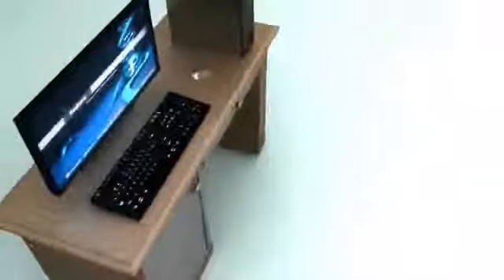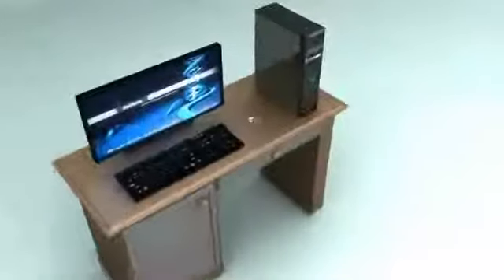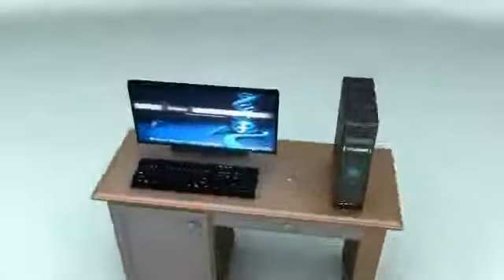PC ASSEMBLING wmv YouTub 1